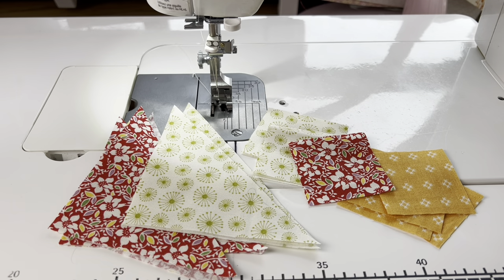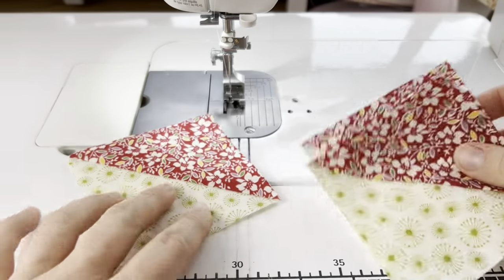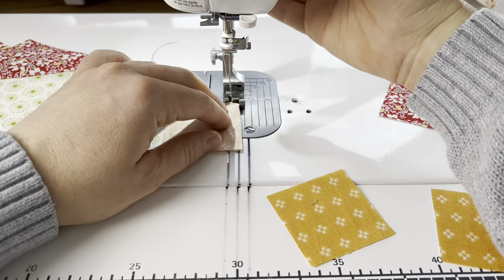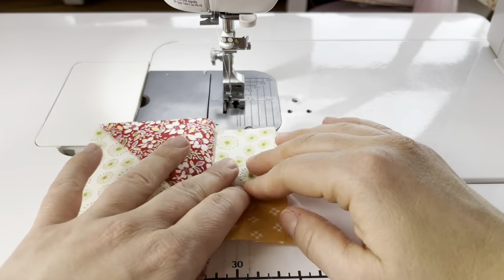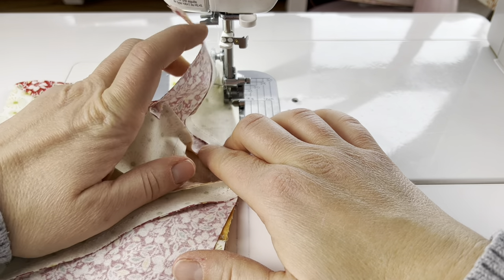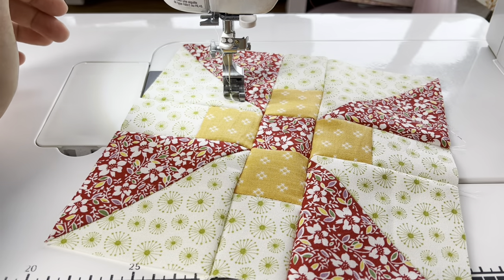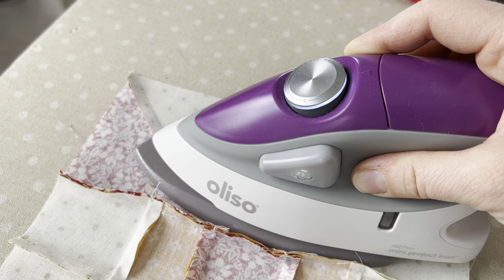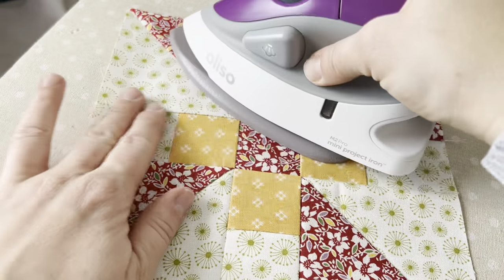2023 Scrappy Sampler- Block 15- variation on a Propeller quilt block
Hi, Friends!  I'm Jessica and thank you for joining me for the 2023 Scrappy Sampler!  Today I'm sharing how I make Block 15.  Let's make it together!

You can find the pattern for block 14, 15, and 16

The 2023 Scrappy Sampler is a completely FREE scrappy quilt along that I'm hosting starting December 26th, 2022 and running until April 2023.

As I mentioned in the block 1 video, my favorite iron is an Oliso ProPlus SmartIron.  Oliso was kind enough to give a discount to my followers!  You can get $20 off a ProPlus SmartIron using the code Pro20 at checkout.  I'd greatly appreciate it if you could also use my affiliate link (the price stays the same for you but I make a small commission on any purchase you make through my link)